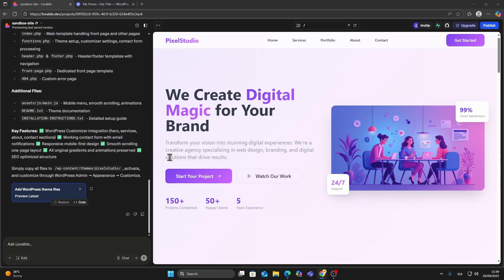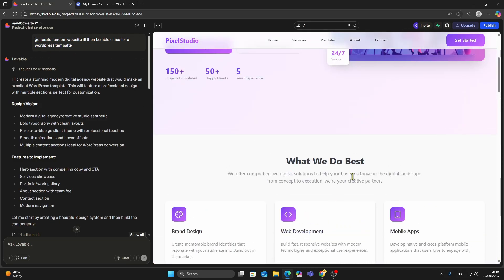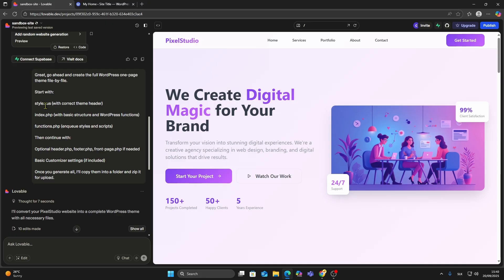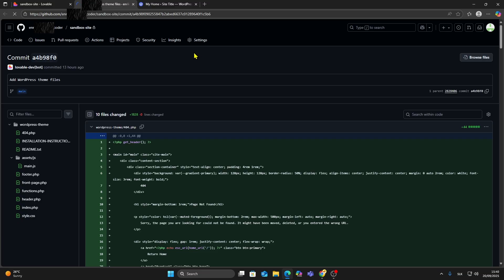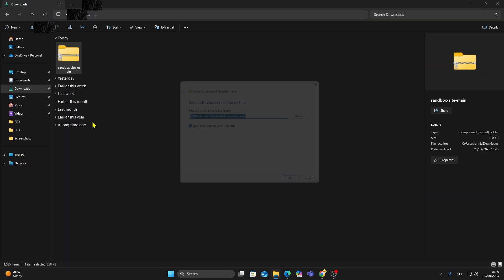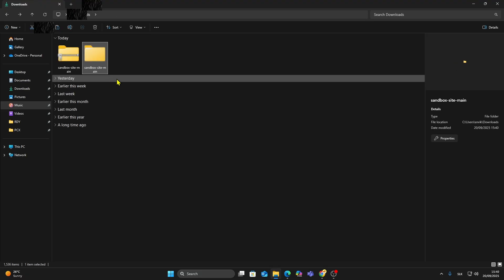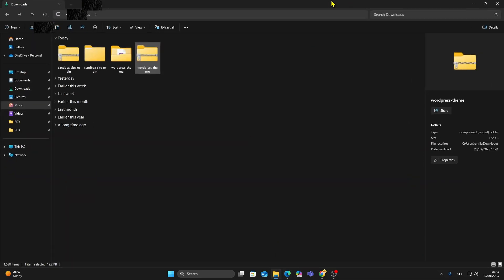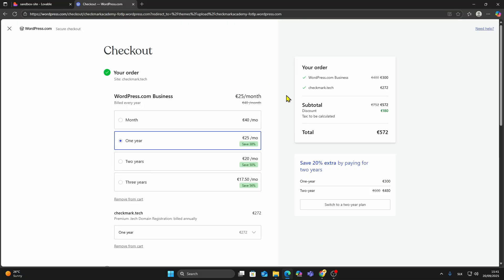How to Convert a Lovable AI Site into a WordPress Theme - Step-by-Step (2026)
In this video, I’ll show you how to convert a site built with Lovable AI into a fully functional WordPress theme — no coding required. This is a simple way to take your AI-generated projects and use them directly inside WordPress.

Prompt to copy:

Great, go ahead and create the full WordPress one-page theme file-by-file.
Start with:
style.css (with correct theme header)
index.php (with basic structure and WordPress functions)
functions.php (enqueue styles and scripts)
Then continue with:
Optional header.php, footer.php, front-page.php if needed
Basic Customizer settings (if included)
Once you generate all, I’ll copy them into a folder and zip it for upload.

We’ll cover:

How to generate a WordPress-compatible theme in Lovable with the right prompt

Downloading and unzipping the theme files from GitHub

Compressing the WordPress theme folder into a ZIP file

Uploading and installing the theme inside WordPresss

For this tutorial, I used Hostinger for hosting since it’s fast, beginner-friendly, and reliable.

By the end of this video, you’ll know exactly how to turn your Lovable AI project into a working WordPress theme that you can install, customize, and use on your own site.